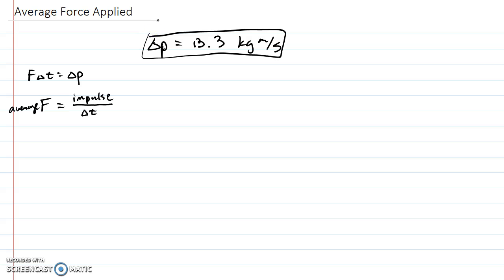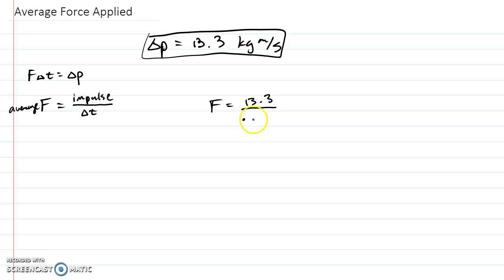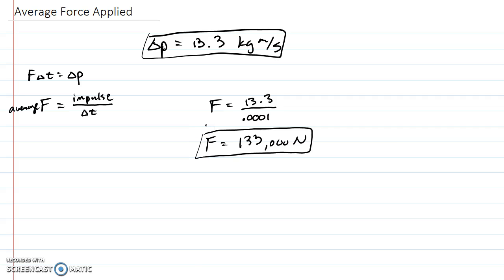Average Force Applied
Using the impulse equation to estimate the average force applied.  Here we use the impulse from a baseball bat hitting a baseball from the last video